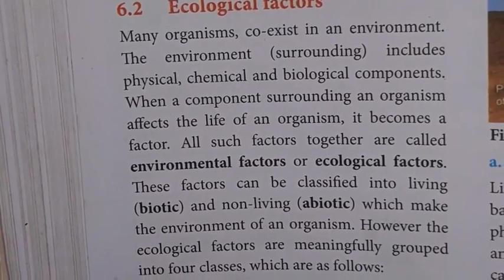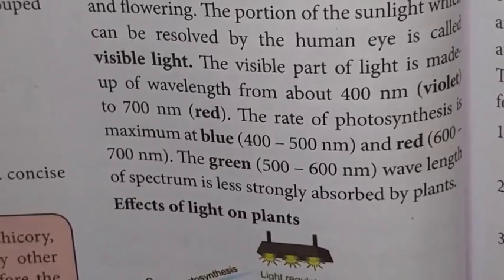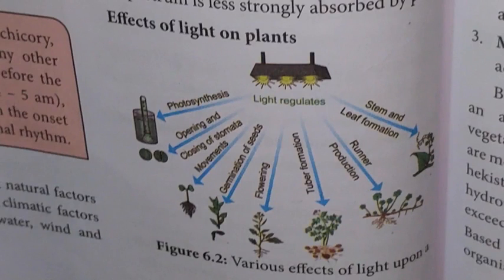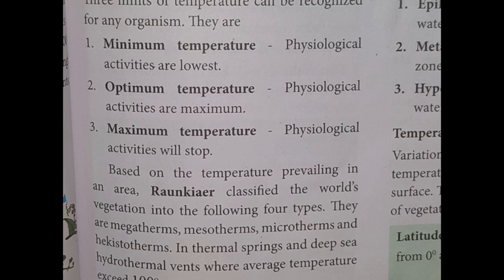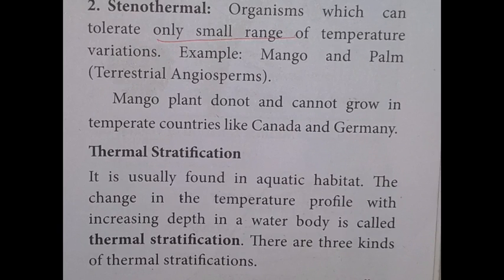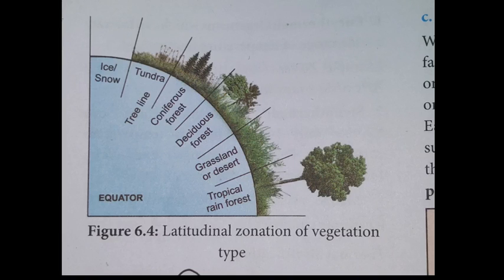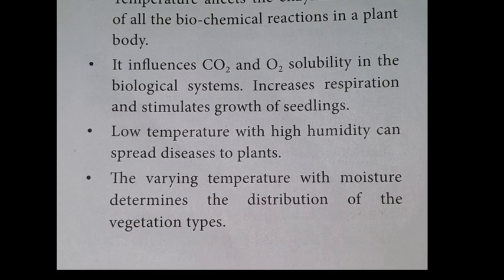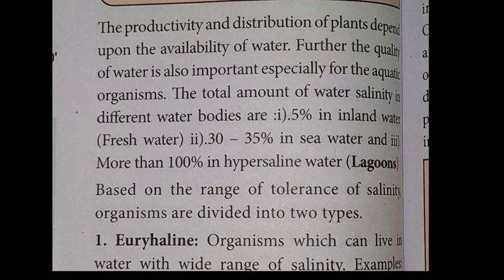XII STANDARD BIO - BOTANY CHAPTER 6 || PART 2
BIO - BOTANY CHAPTER 6  PLANT ECOLOGY || PART 2 ||